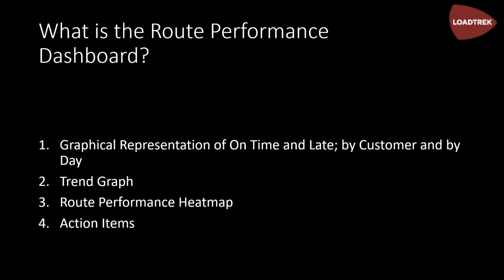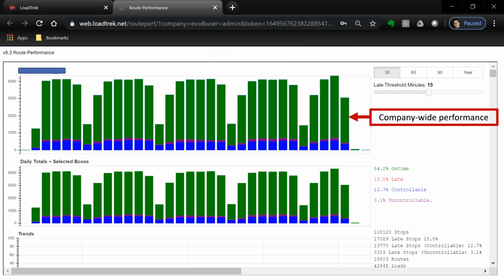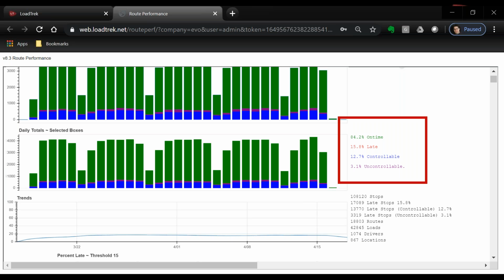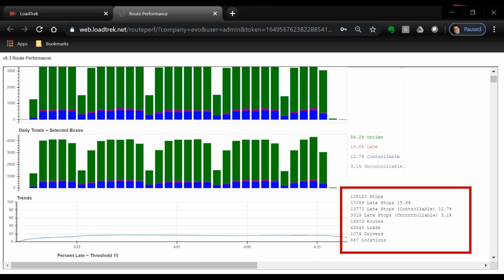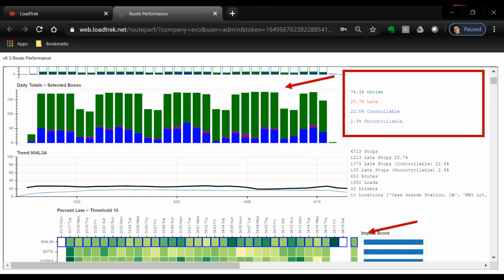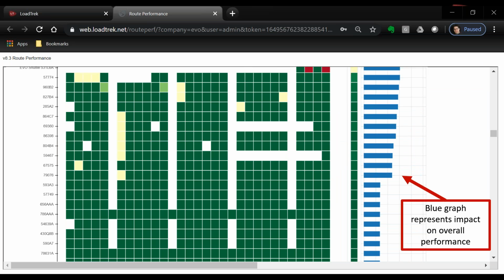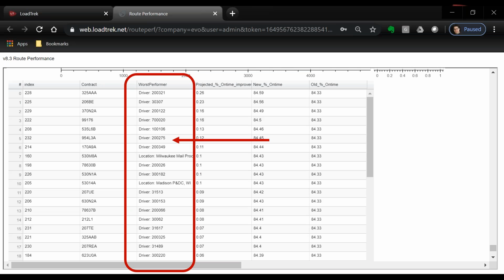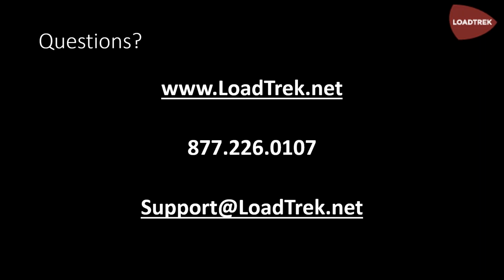LoadTrek: Measuring and Understanding Route Performance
Learn how to know and improve your fleet's performance.